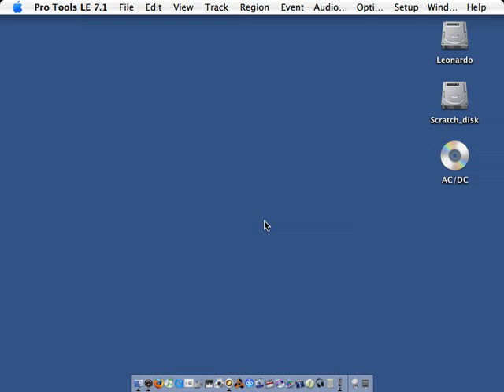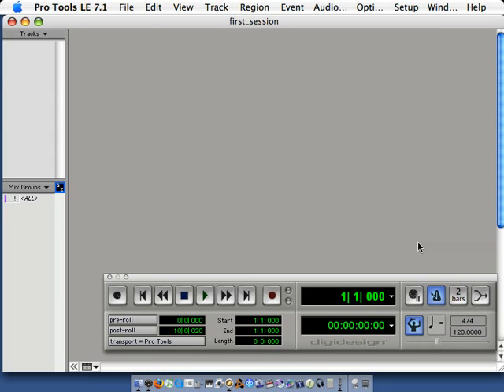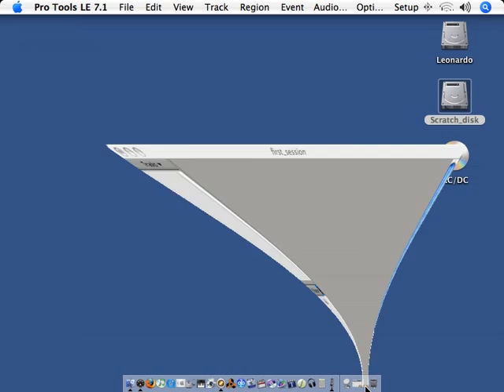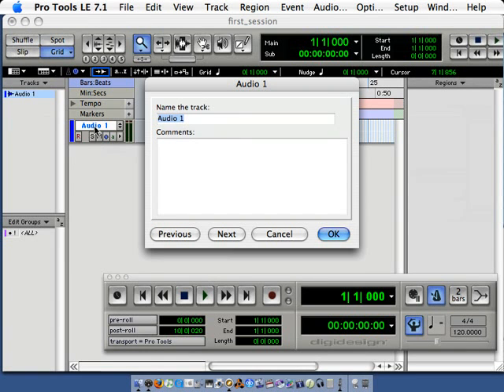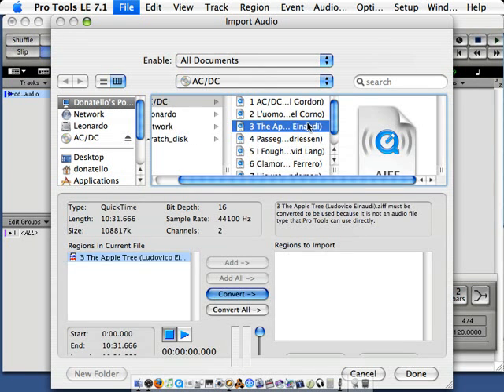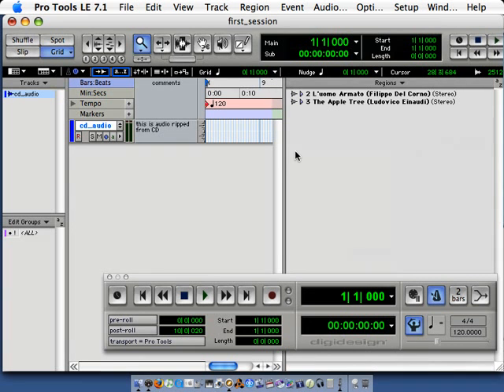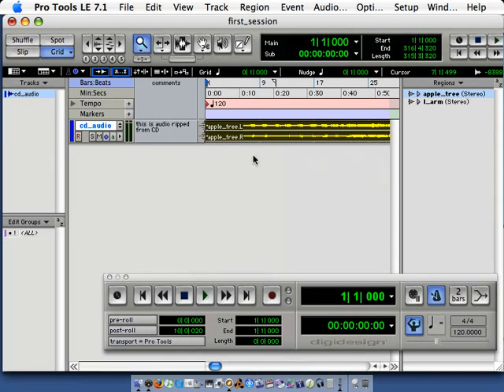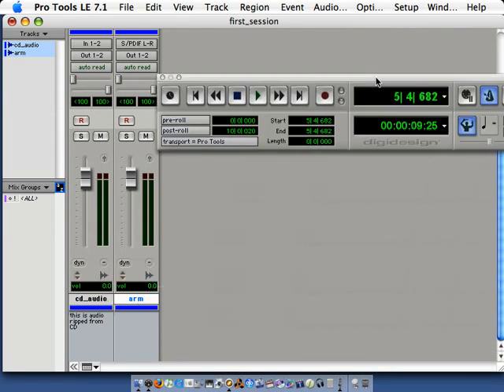Pro Tools 7.1: 03 Create new session